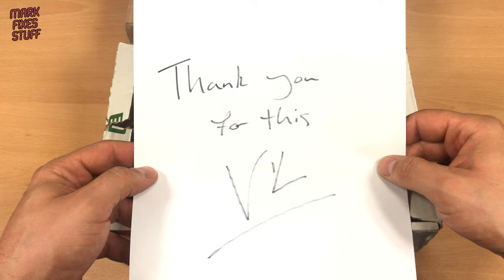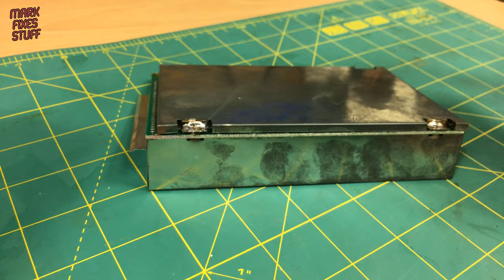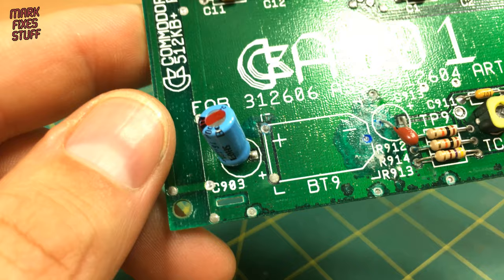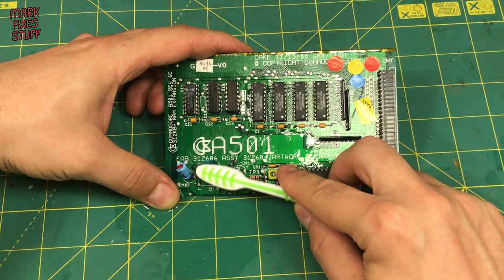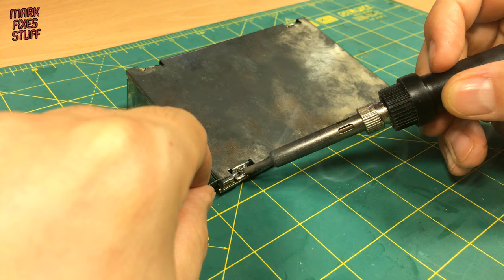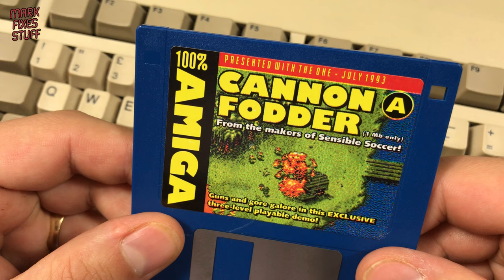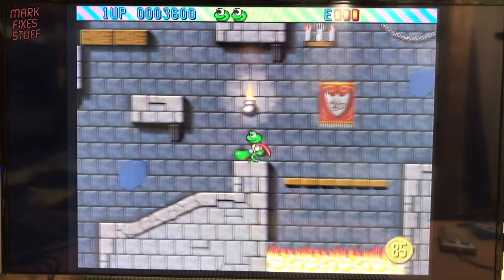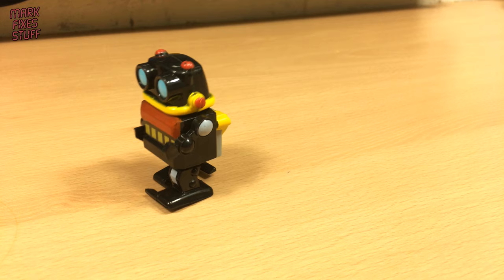Repairing a Commodore Amiga A501 Memory Expansion battery leak. Removal, clean up and games testing!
Join me as we look at a leaky Amiga A500 Memory expansion, the A501 from Commodore! We caught this one in time, so we remove the battery and clean up the alkaline mess. Finally we test the machine with some fun 1 meg only magazine game demos from the early 90's!